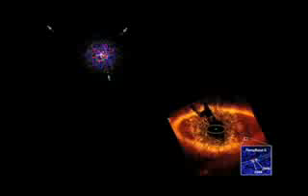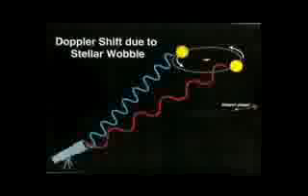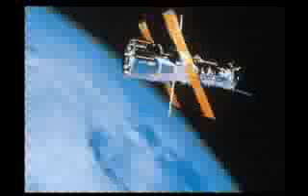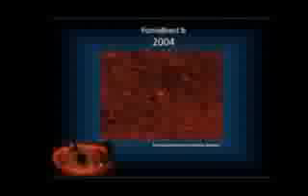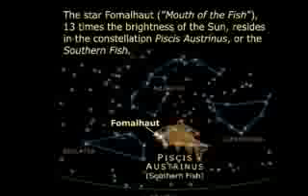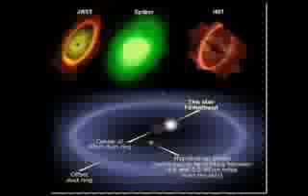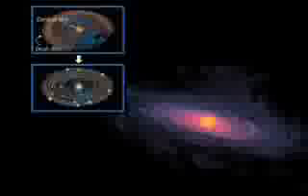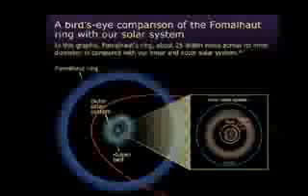Extrasolar Planets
Extrasolar planet : What are ? , there's life on one of this planets ?
MisteryChannel try to find one solution...